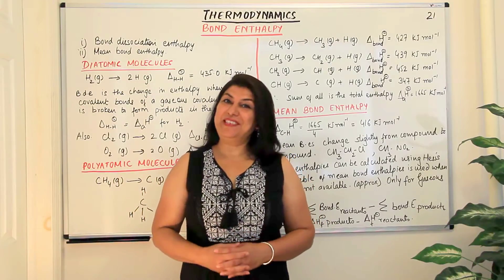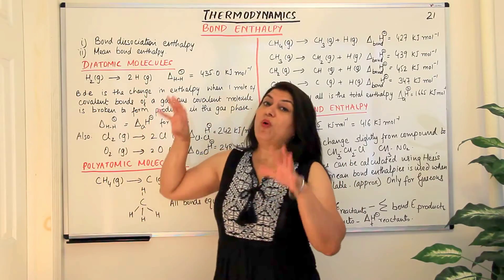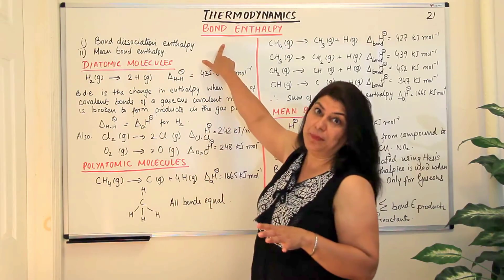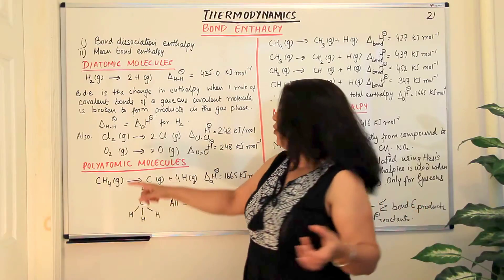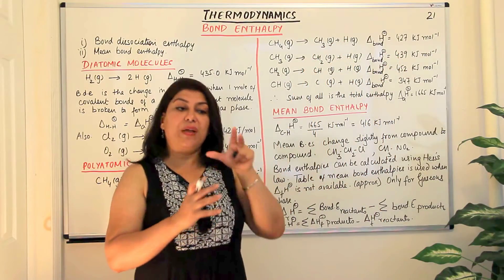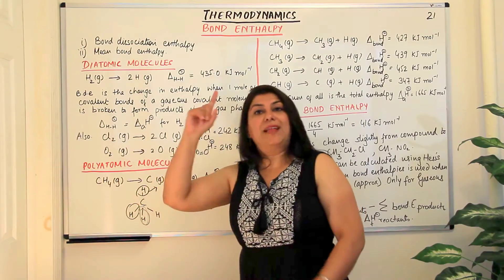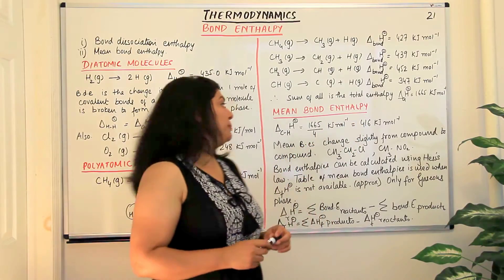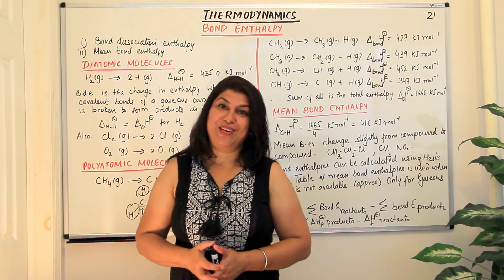Bond Enthalpy - Thermodynamics (Part 21)